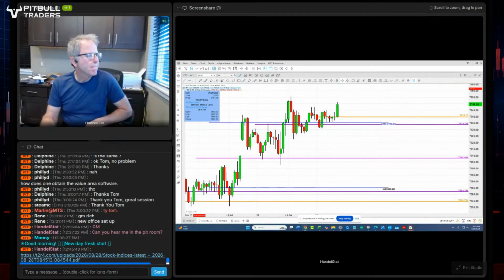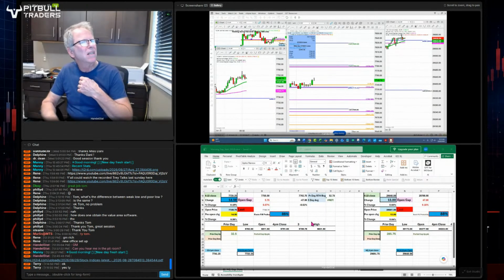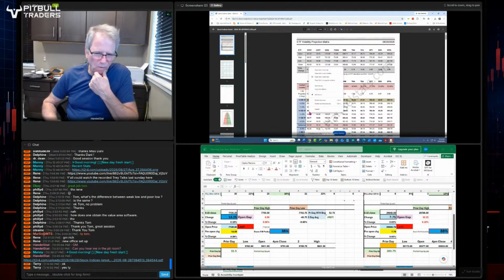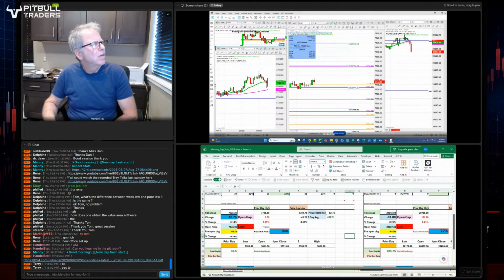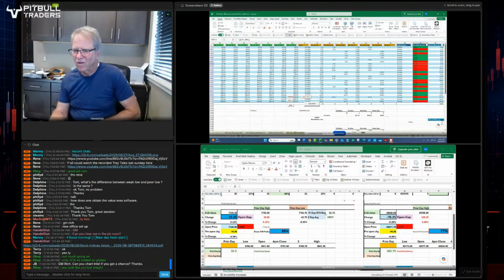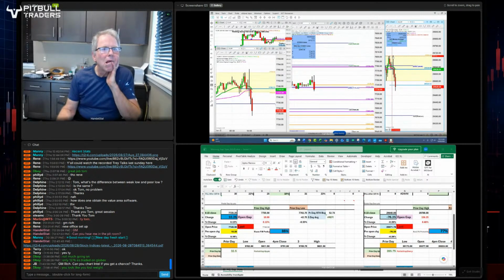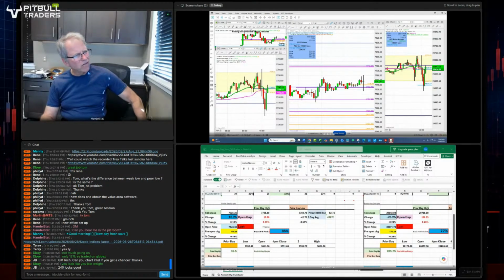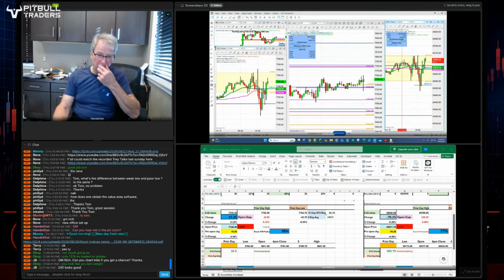Live Futures Trading from The Pit | August 28